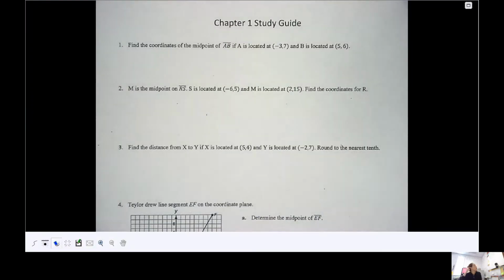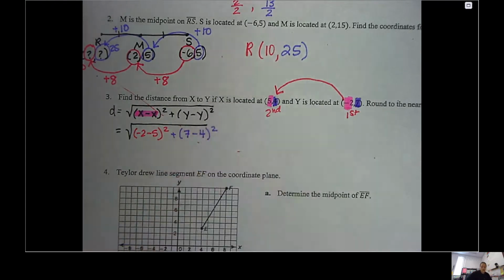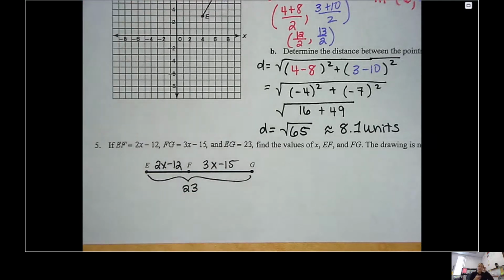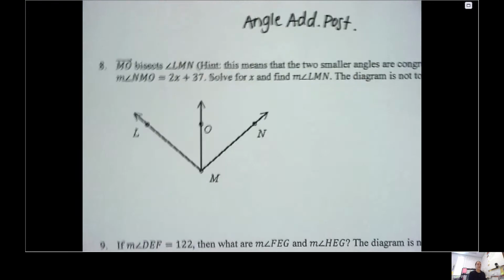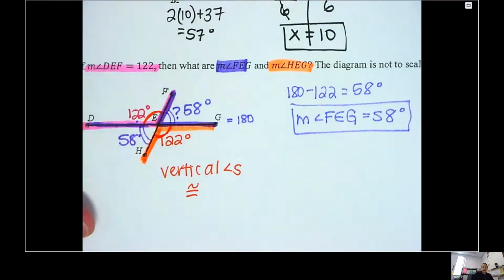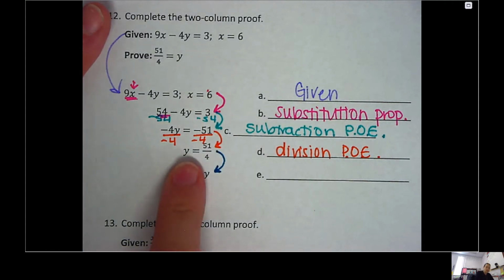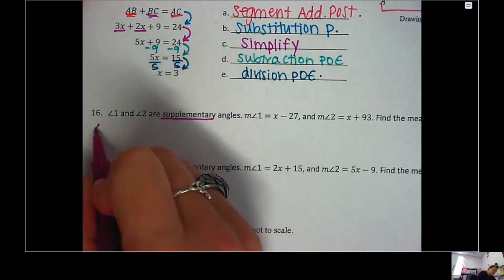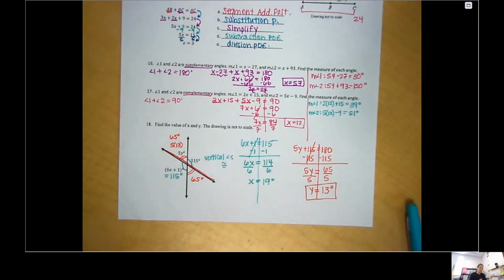Geometry Chapter 1 Study Guide - Foundations of Geometry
Segment & Angle Addition Postulates
Distance & Midpoint Formula
Types of Angles (Vertical, Supplementary, Complementary, Linear)
Algebraic Proofs